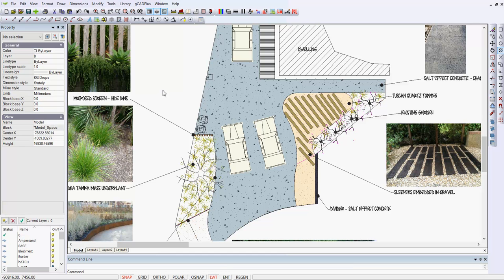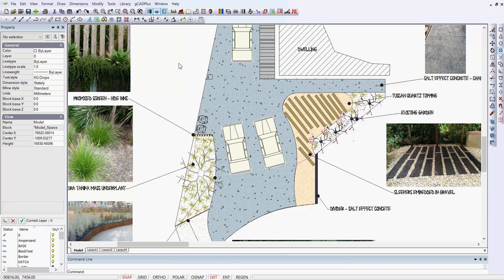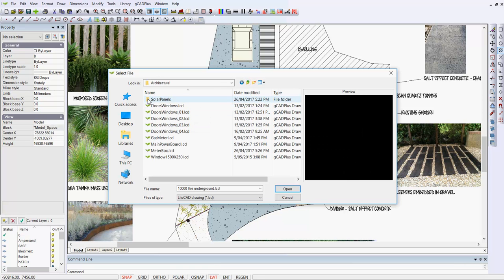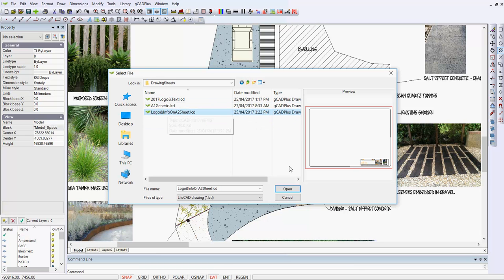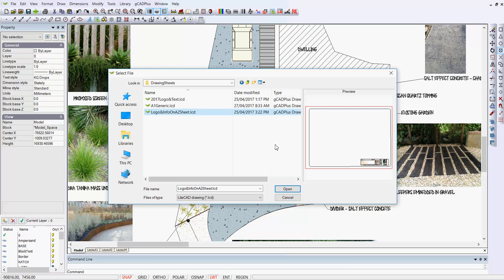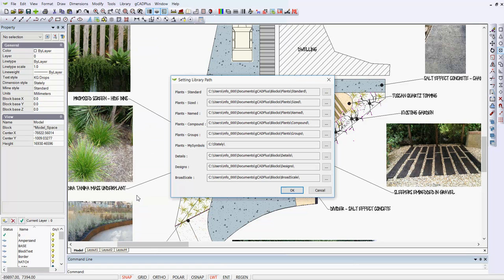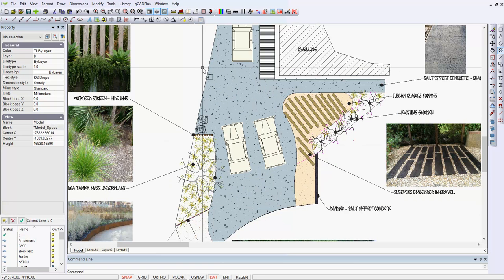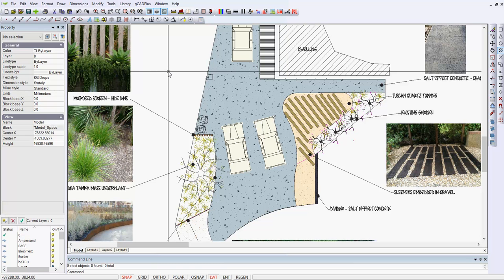How to save your own symbols ready for use in future projects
How to save your own symbols ready for use in future projects. We set the path for MySymbols to a folder on the C: drive and point gCADPlus to it.